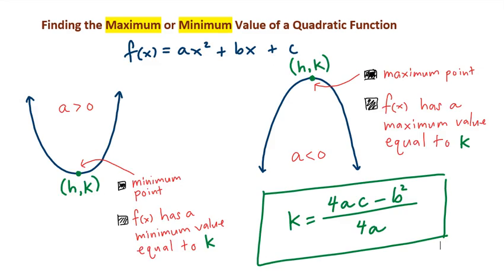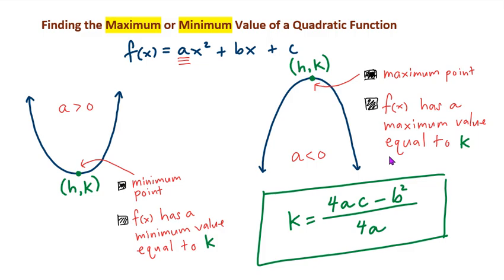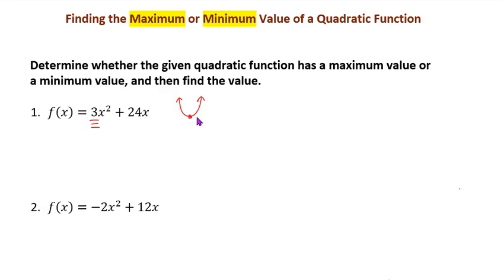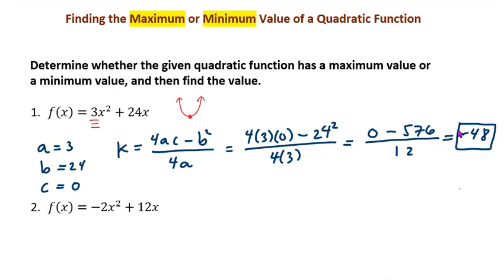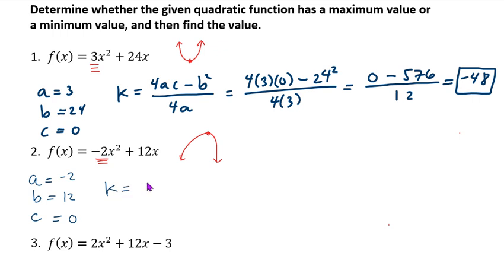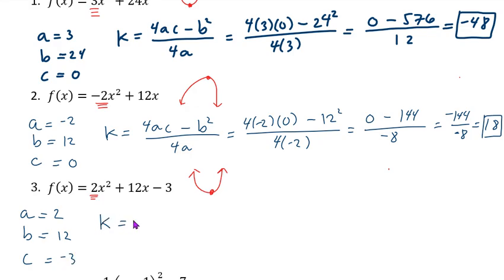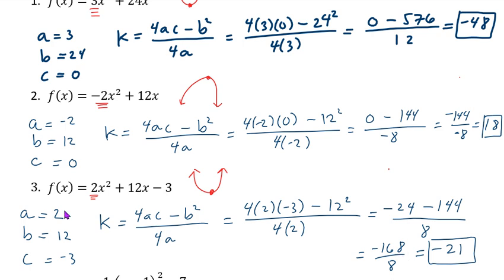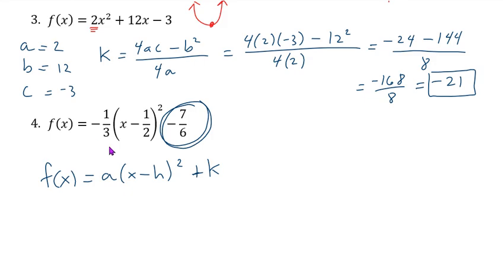Finding the Maximum or the Minimum Value of a Quadratic Function